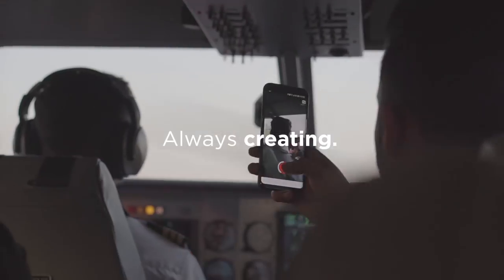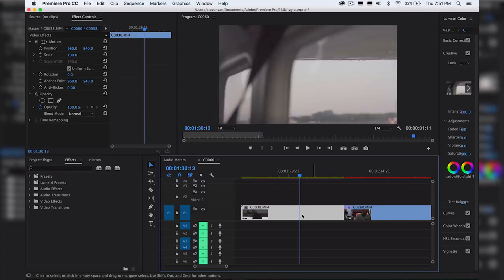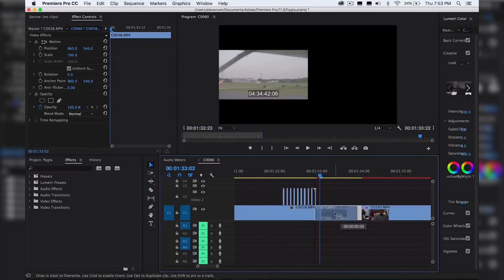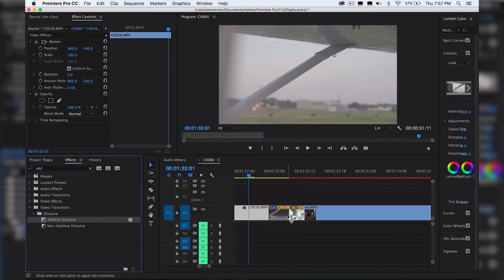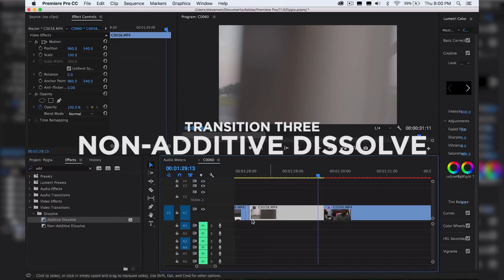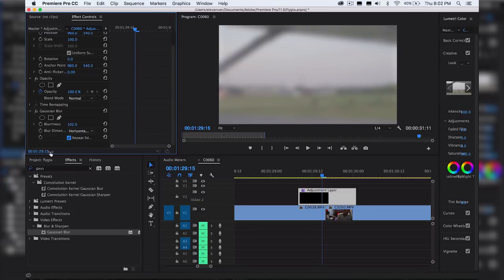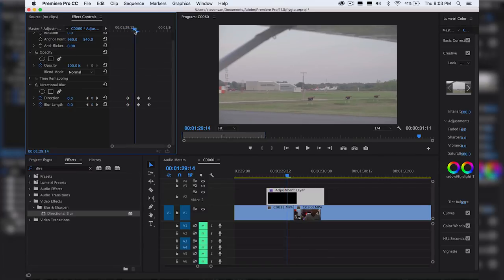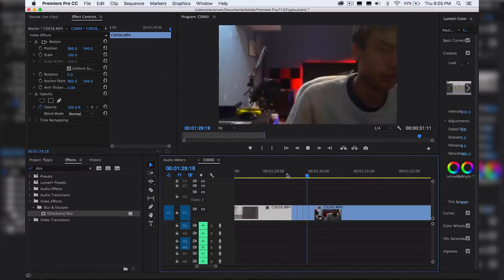5 VIDEO TRANSITION EFFECTS for VLOGS! NO PLUGINS NEEDED! (Adobe Premiere Pro CC 2017 Tutorial)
Learn how to create 5 new video transition effects for vlogs, music videos, gaming videos, comedy skits & more! This video editing tutorial is very simple and beginners shouldn't have a problem following along. All of these effects can be done without any 3rd-party plugins or any advanced, complicated steps. All you may need to do is adjust crop/position values, keyframes, applying built-in effects and/or cut & slit up clips.

TIMESTAMPS
00:50 - OFFSET OVERLAY FLICKER
02:55 - SLOW TO FAST
04:44 - NON-ADDITIVE DISSOLVE
05:19 - GAUSSIAN/DIRECTIONAL BLUR
07:28 - ZOOM-CROP

Don't let you the popular, flashy transitions like the "Smooth Zoom Blur" and "Luma Fade" transitions draw you away from simple, yet effective transitions like the ones I mentioned in this video. Sometimes less is more.